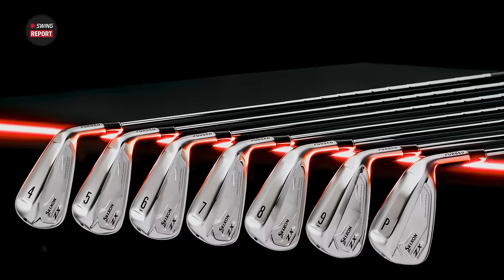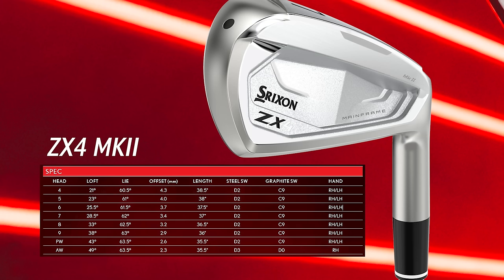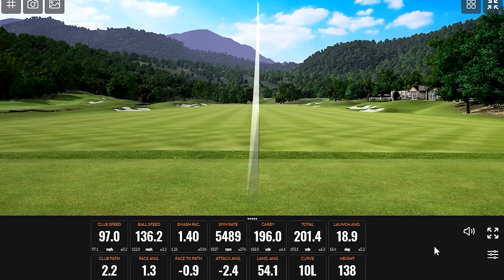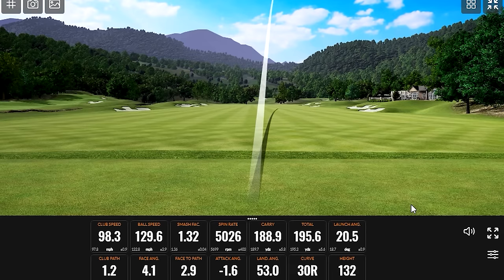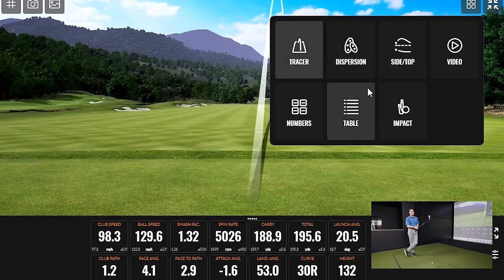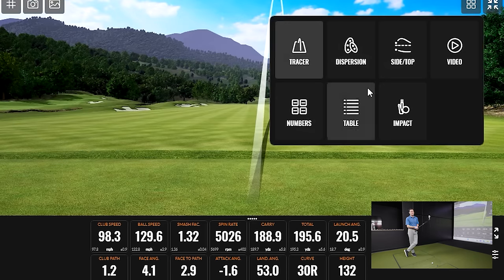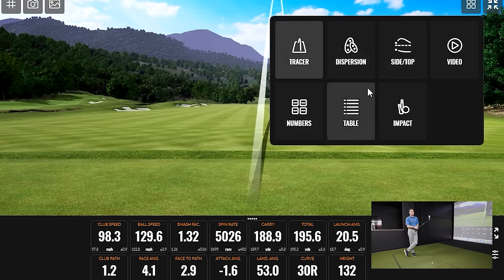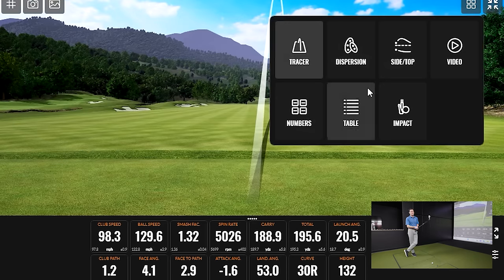"Big Winners!" Srixon ZX MK II Irons Review | The Swing Report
The new Srixon ZX MK II irons, including the Srixon ZX4 MK II irons, Srixon ZX5 MK II irons, and Srixon ZX7 MK II irons, represent the latest iron models from Srixon designed to provide a clean aesthetic, superb feel, and excellent performance for golfers of all levels and experience.

0:00 Intro
0:31 Key Details, Specs, and Tech
4:30 Testing
20:46 Final Thoughts

In this episode of The Swing Report, 2nd Swing's Drew Mahowald and Michael Geiger test and review the new Srixon ZX MK II irons, including the Srixon ZX4 MK II irons, Srixon ZX5 MK II irons, and Srixon ZX7 MK II irons.